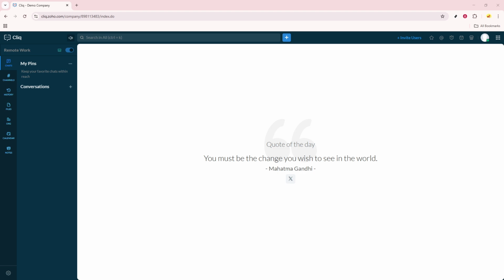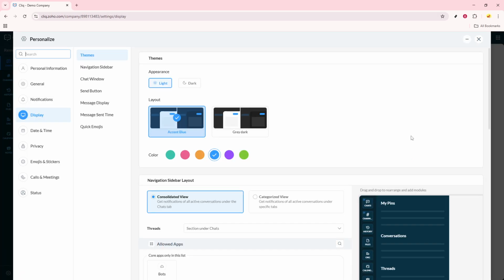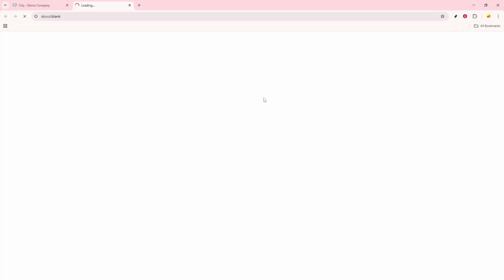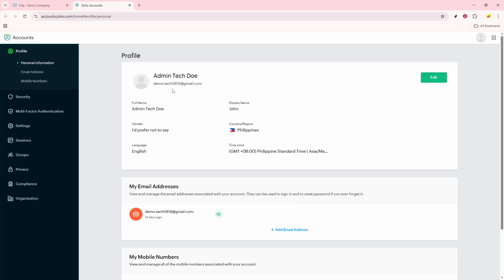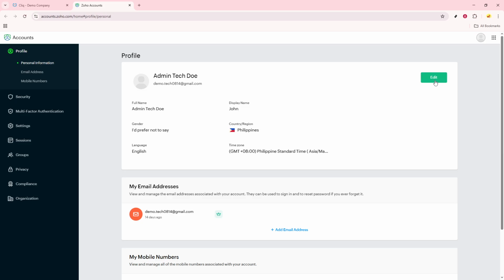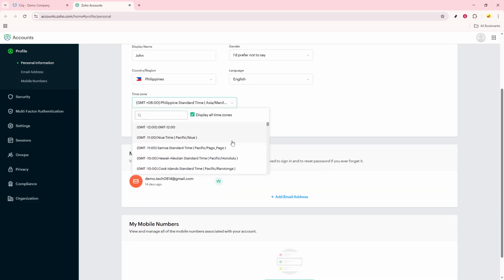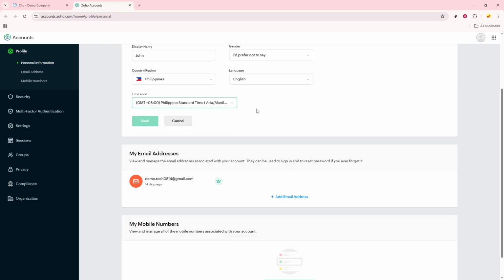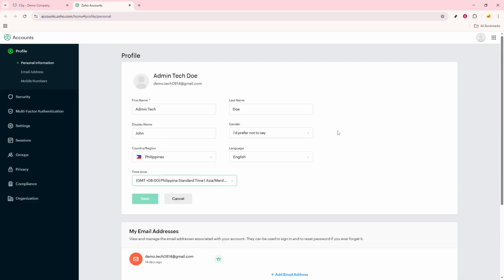How to Change Time Zone in Zoho Cliq [2026 Full Guide]